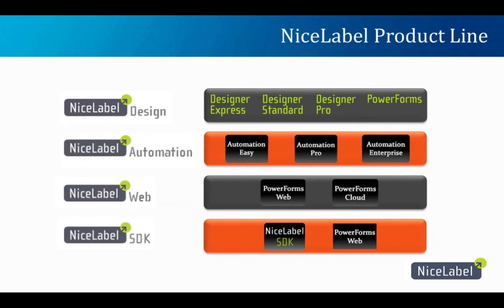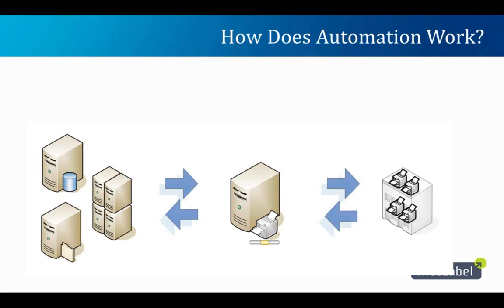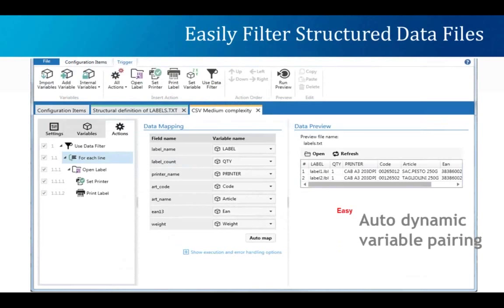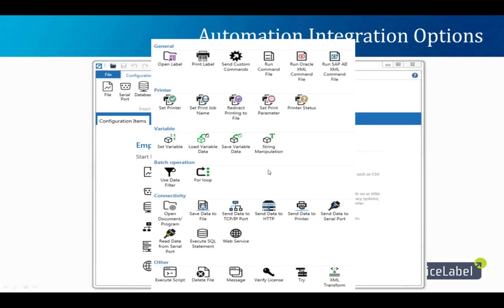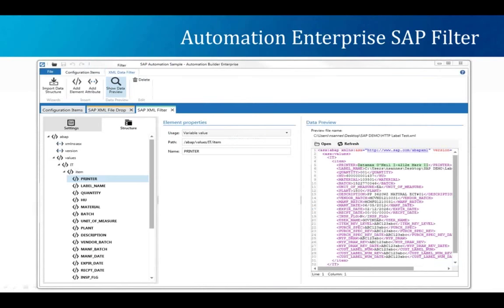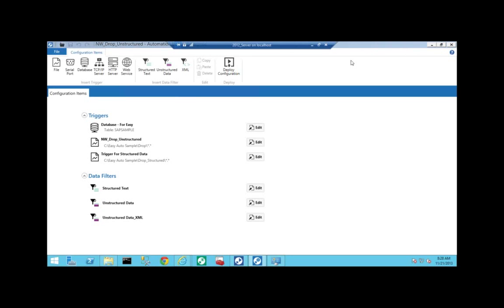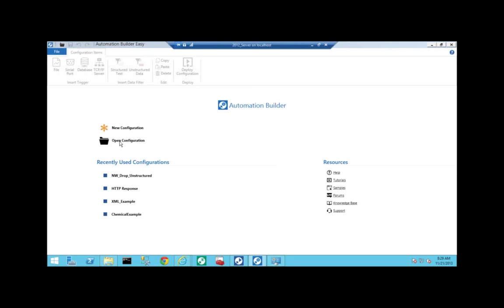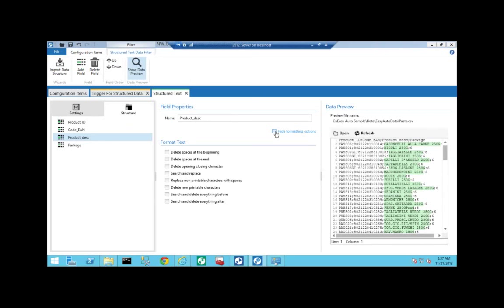NiceLabel Automation Software HD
Barcode label making software offers centralized control and automated processes for industry label printing needs.